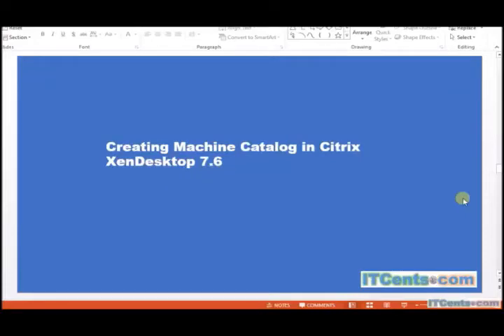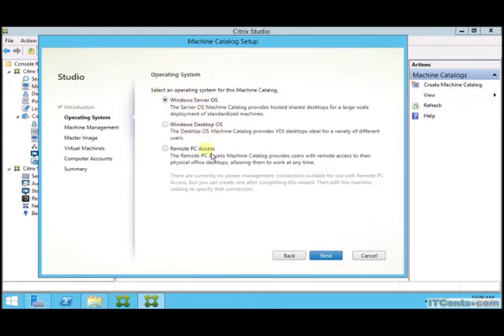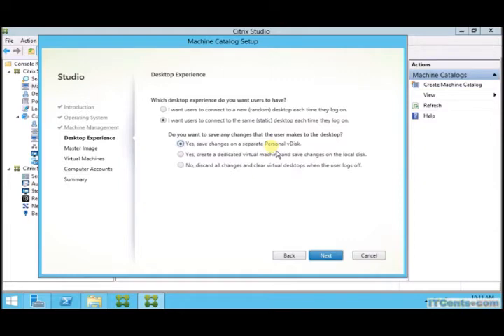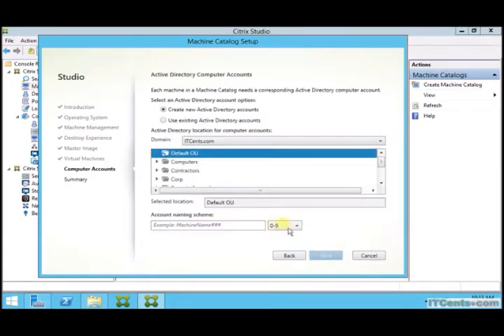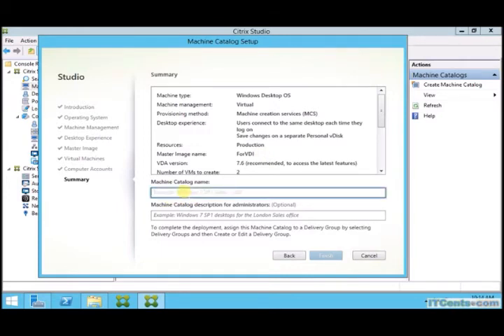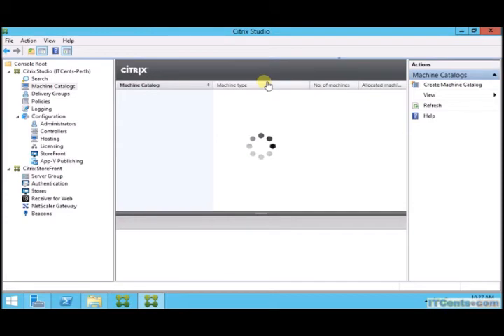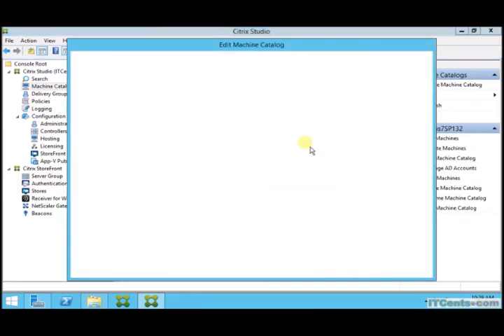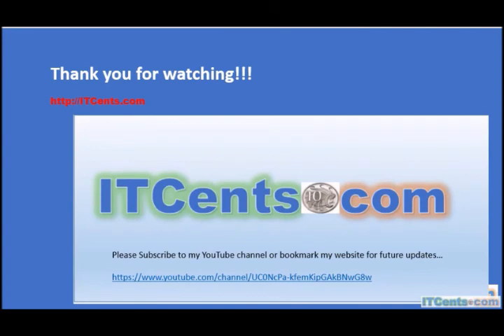12-Creating Machine Catalog for VDI in Citrix XenDesktop 7.6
12-Creating Machine Catalog for VDI in Citrix XenDesktop 7.6 using MCS